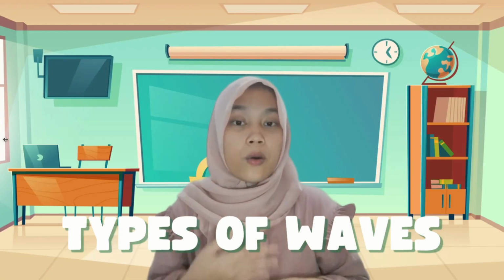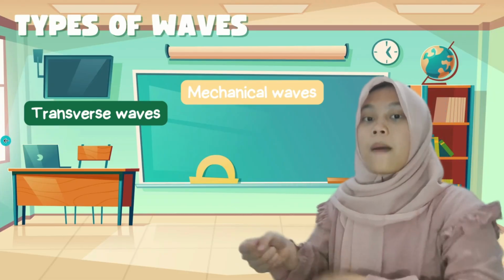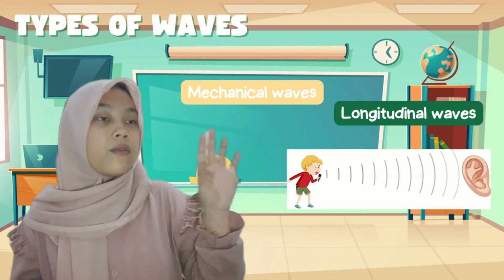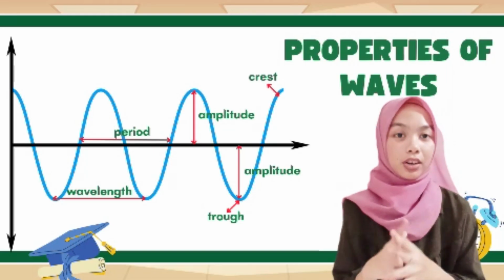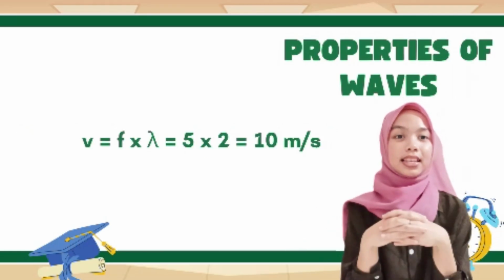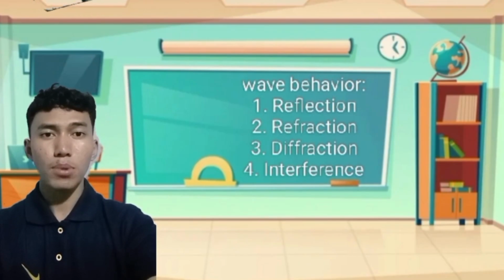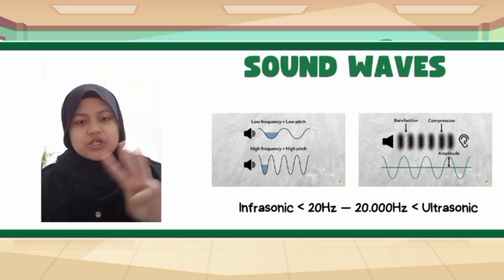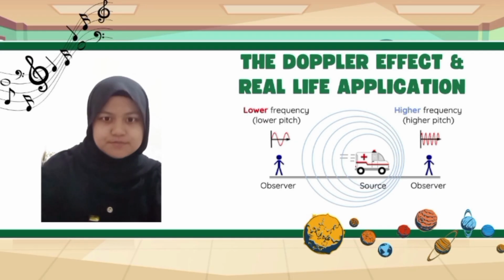Waves and Sound Waves (Group 6)